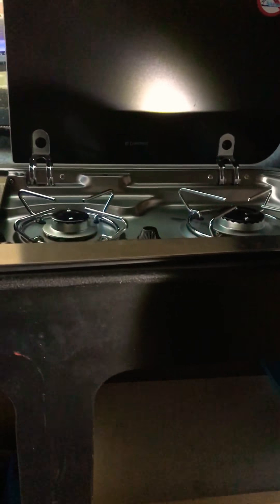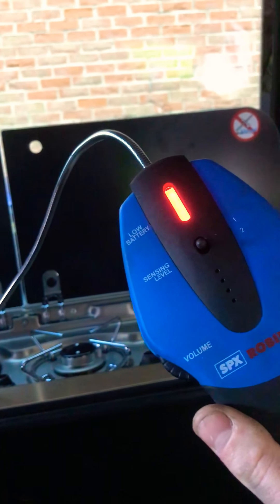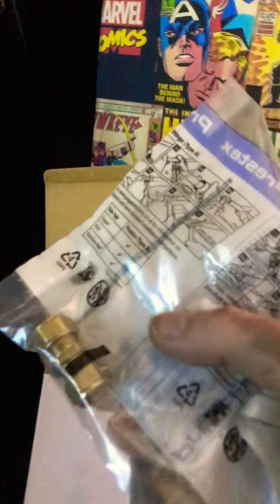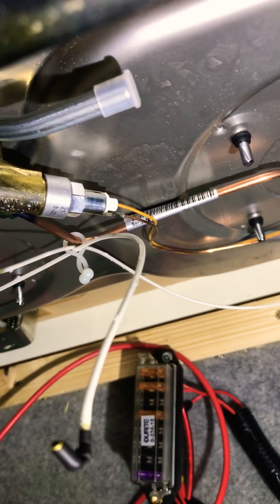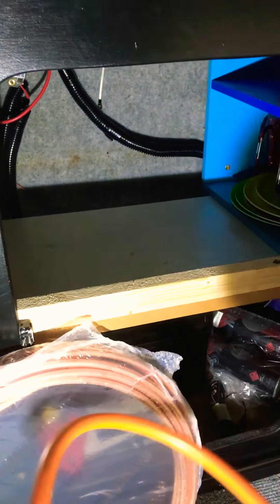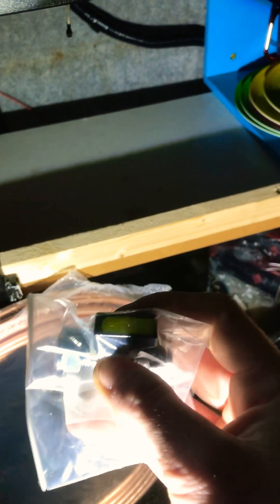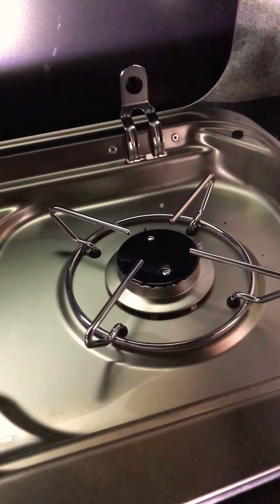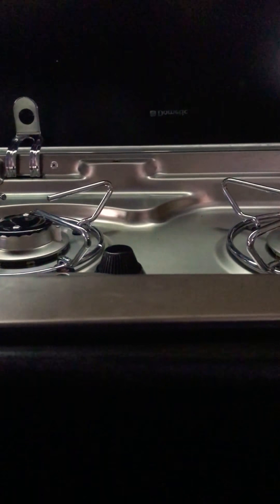Vw t5 camper van gas hob set up part 1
My gas system set up for smev 9222 hob and sink,
This is how Iv done it, I will not be held responsible for any body who copy’s me, I have since had the system checked over by a gas safe engineer, I also had an active working gas alarm, leak detection spray and a system pressure checker, along with a gas sniffer,
This system has been fitted in accordance to dvlas requirements, and along with gas safe and habitation guidelines, please also see part 2